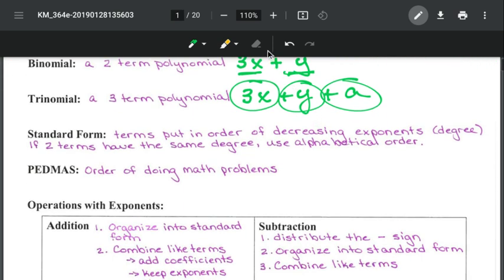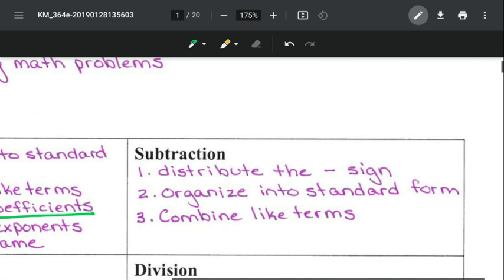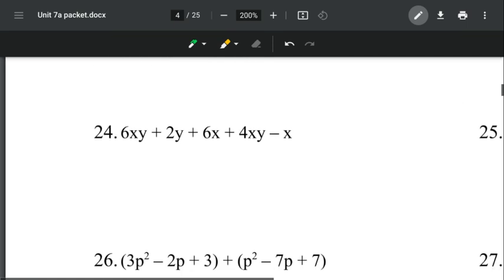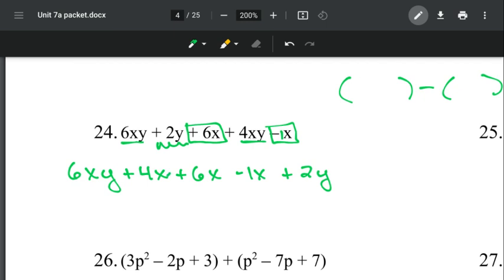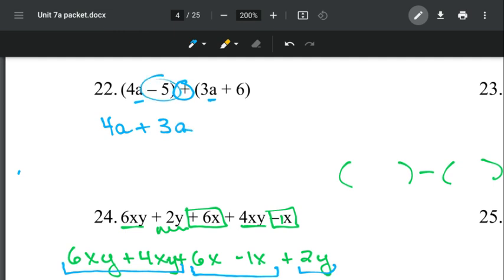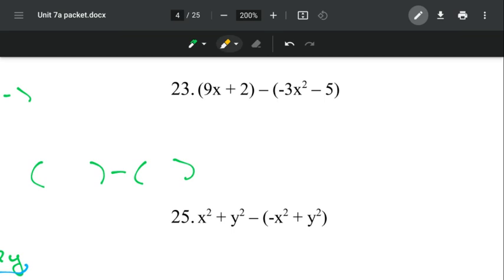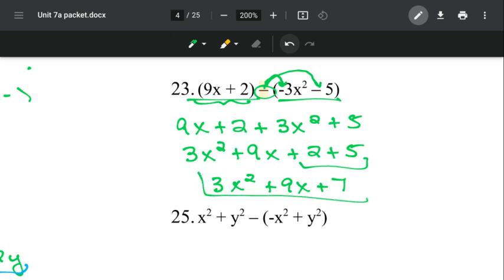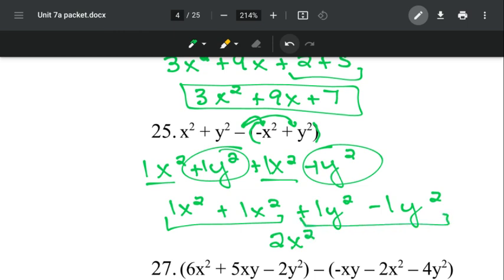A1 p1, 3 Add and Subtract